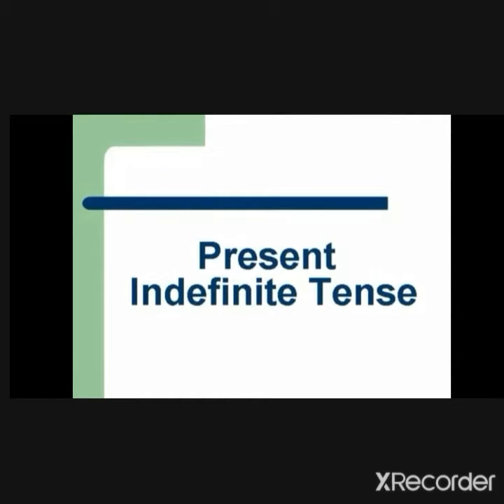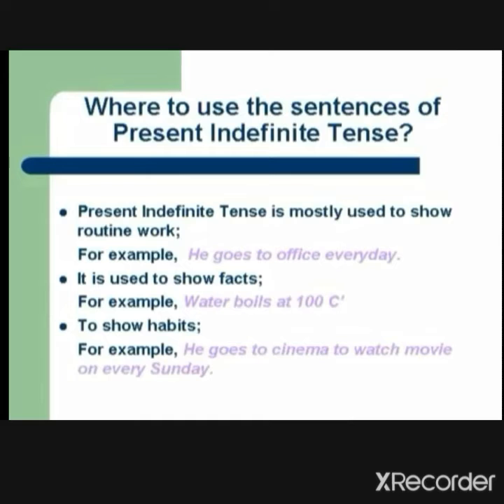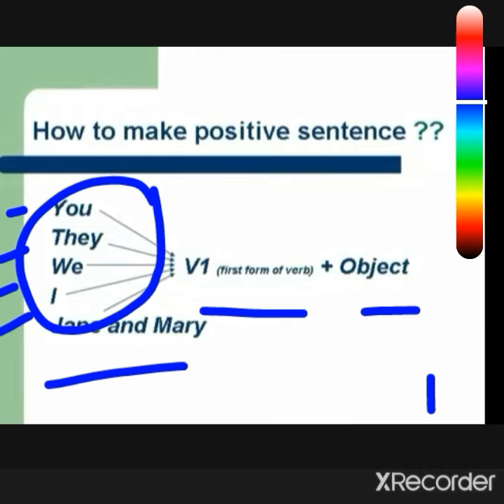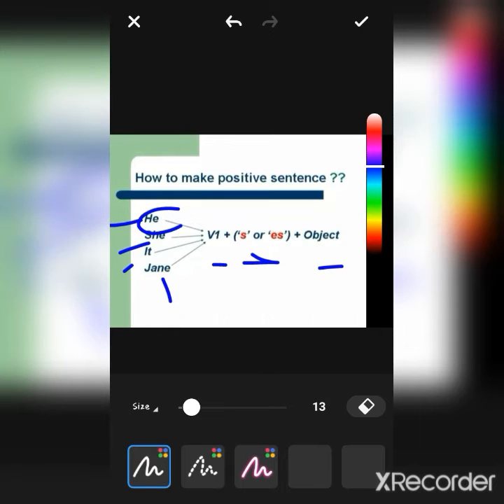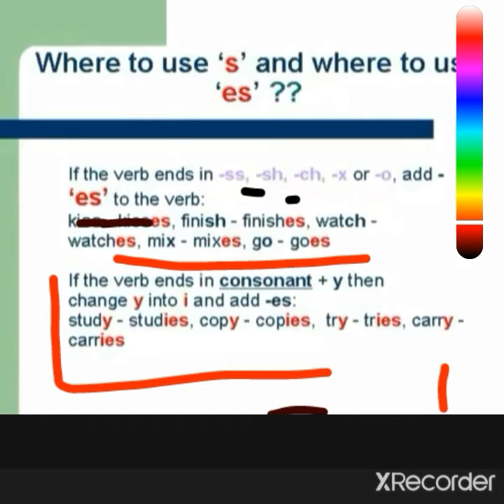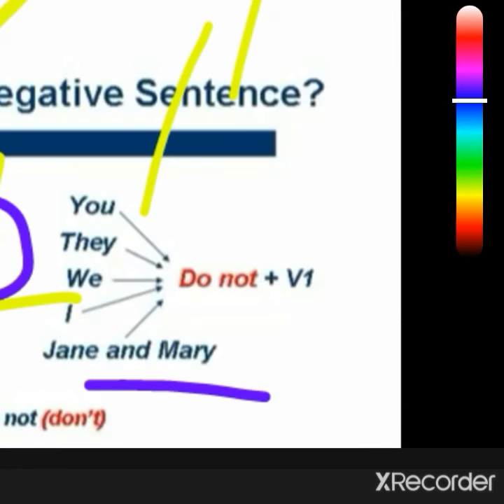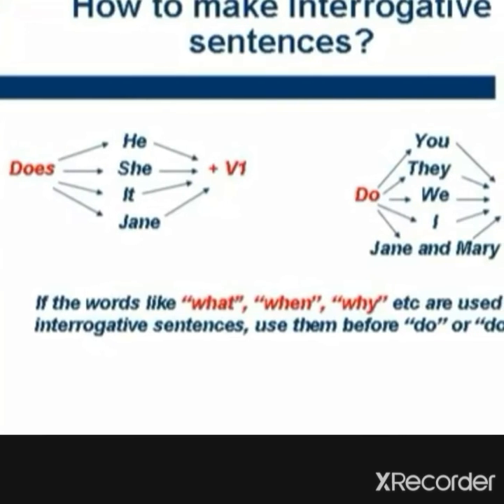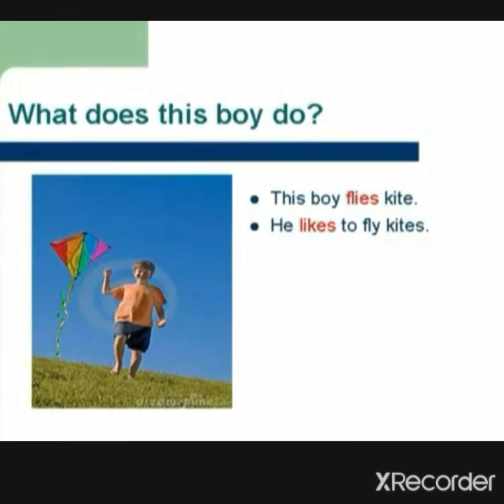Present Indefinite Tense (Grammar) for 8th and 9th class(Lesson #1)